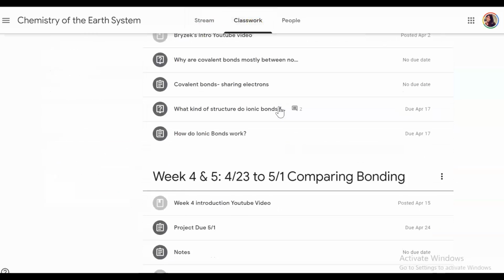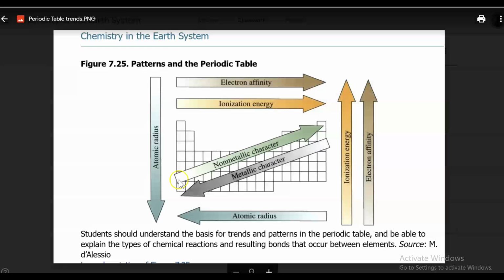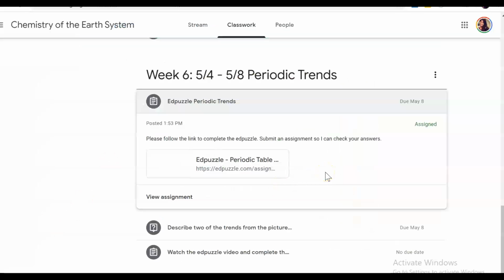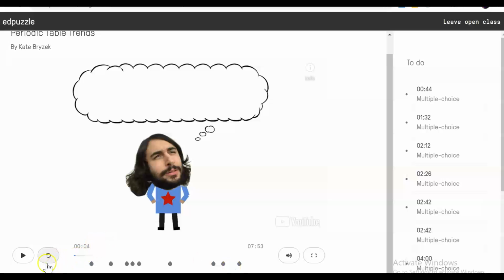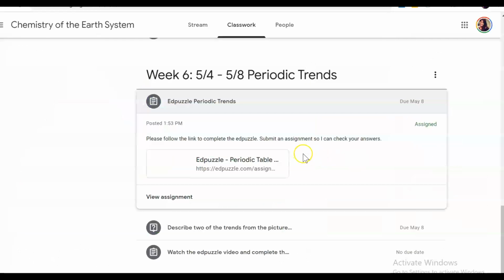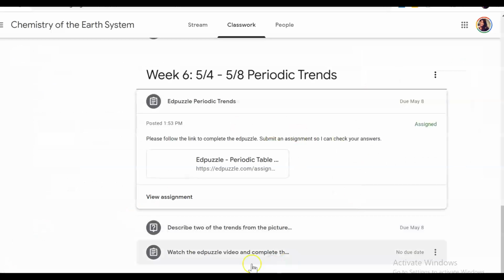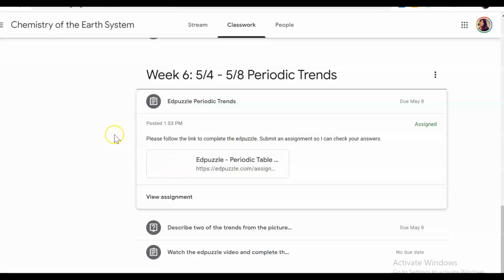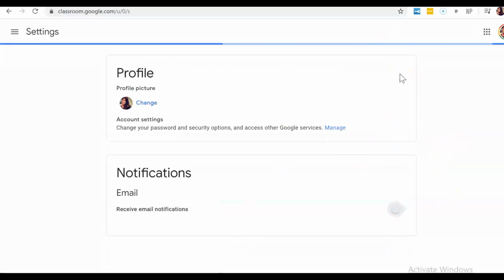Week 6 Chemistry